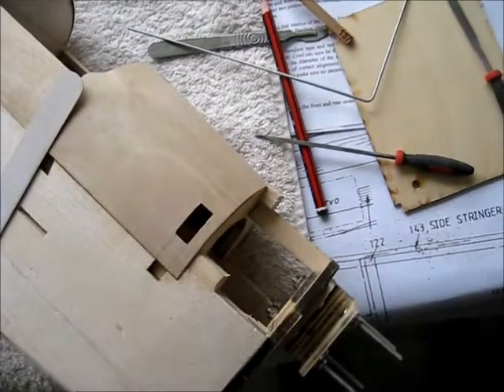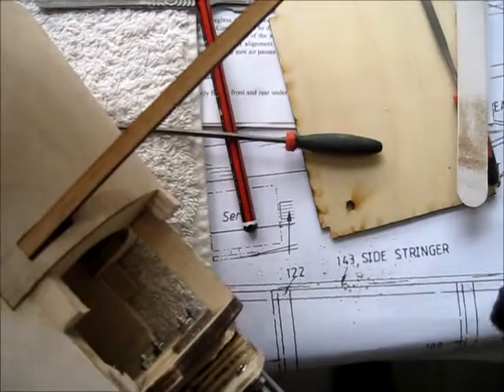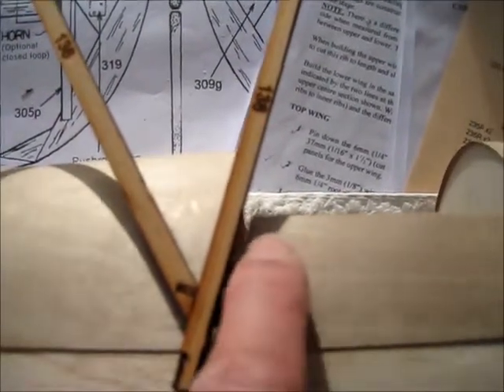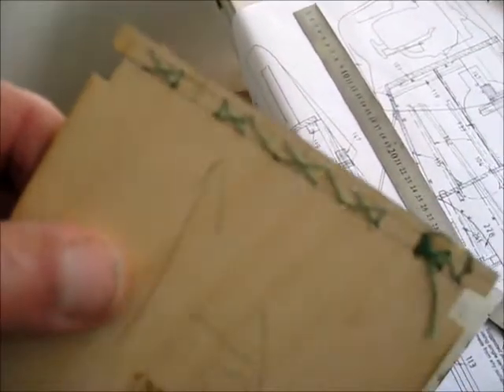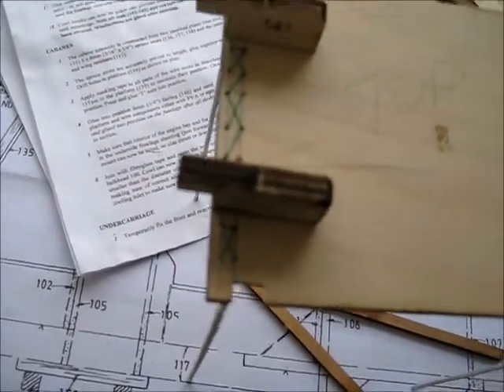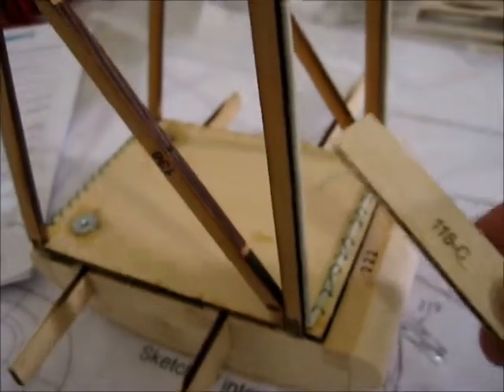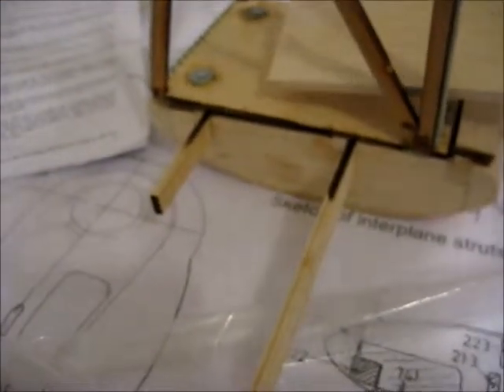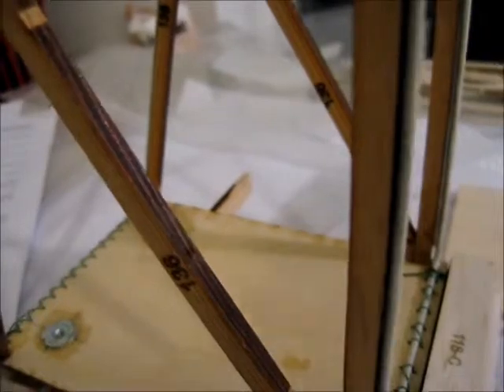DB Sport & Scale Tiger Moth build - cabane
DB Sport & Scale Tiger Moth build - cabane.  Relatively straight forward, but having to tailor the bottom pieces, and unsure about how to finish the spruce/wire struts, any advice welcome.